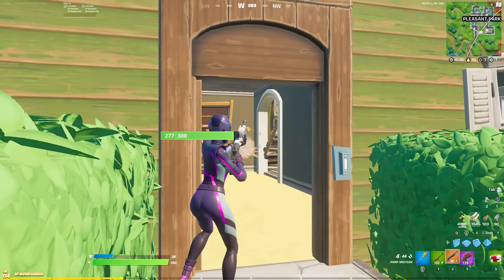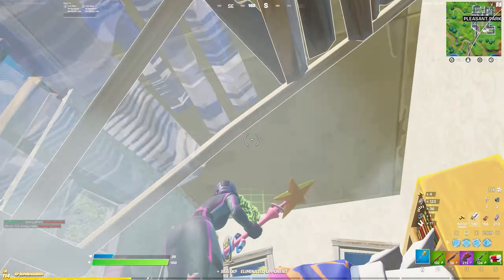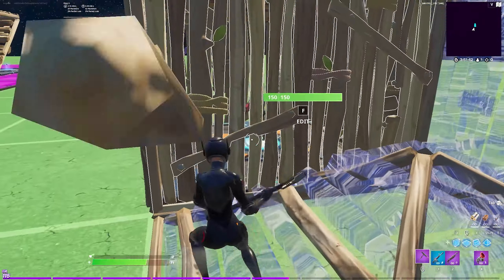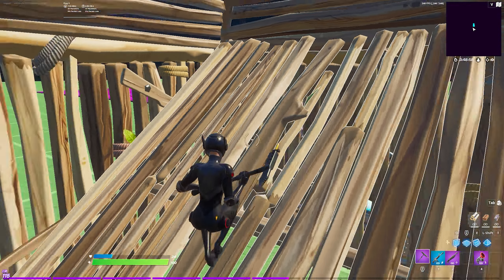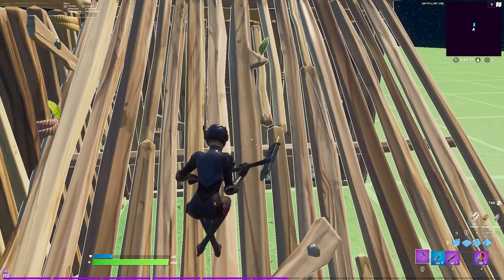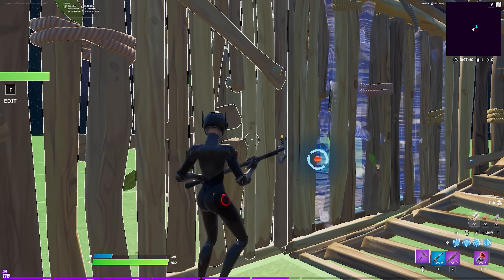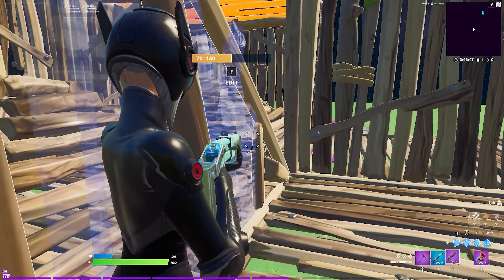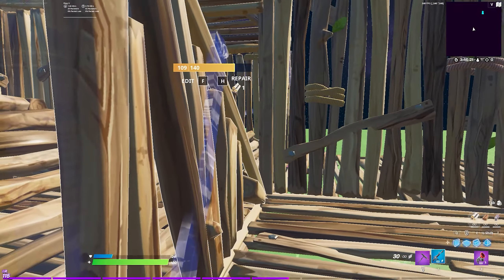How To Counter Piece Control | Fortnite Tips & Tricks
In this video, I share some tips on using counter piece control. Establishing piece control before your opponent is crucial to staying alive in Fortnite, especially in good lobbies.

Lakey Inspired - Blossom, Me 2 (Feat. Julian Avila)

**Thumbnail made with HippoClasher's Fortnite Chapter 2 Season 6 Thumbnail Pack**